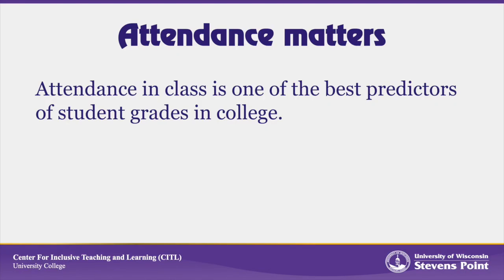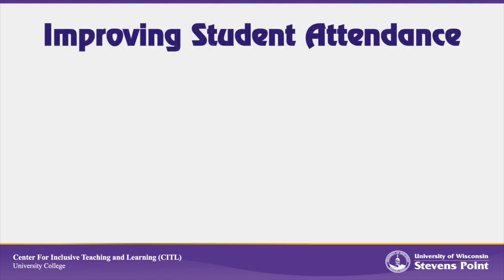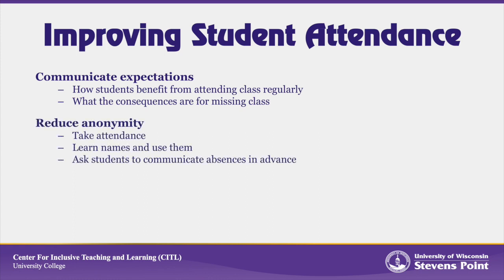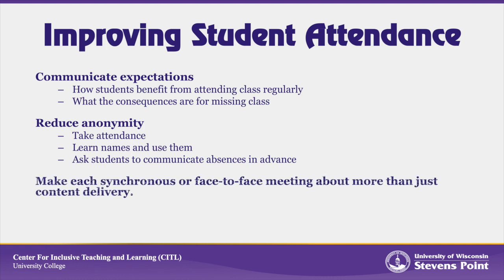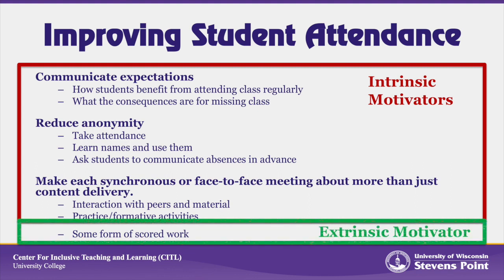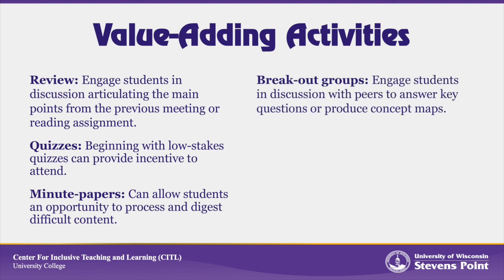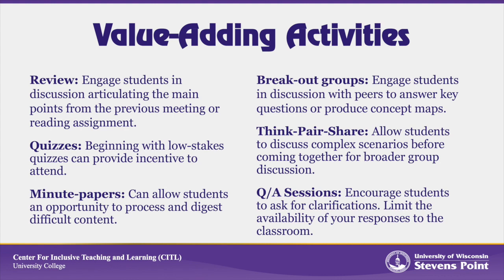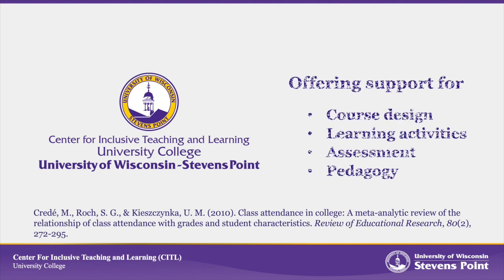Attendance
Presented by Nancy Shefferly, M.S., an instructional designer at UW-Stevens Point. Visit the Center for Inclusive Teaching and Learning (CITL)